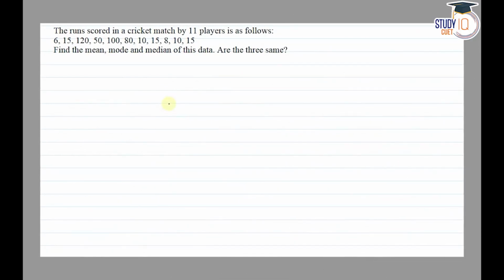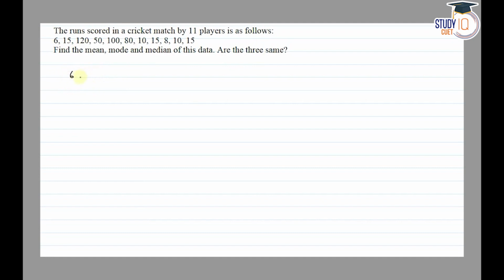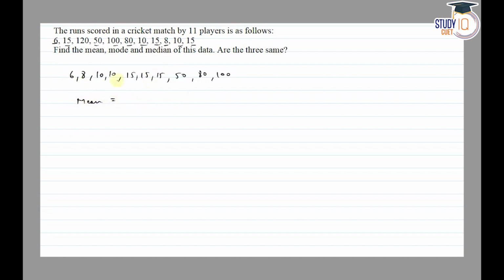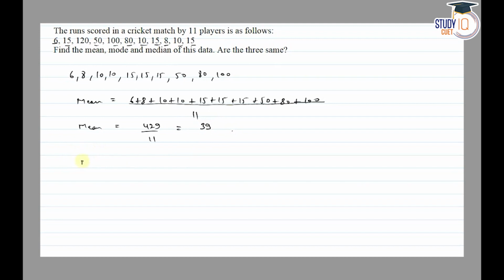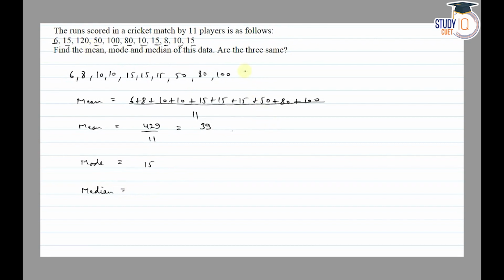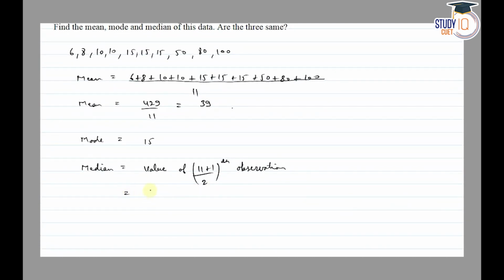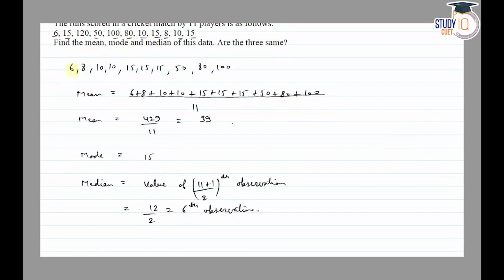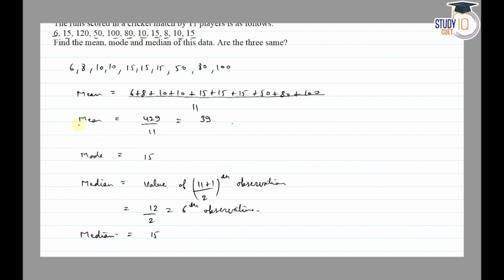NCERT Solutions Class 7 Maths Chapter 3 Exercise 3.2 Question No.2 | Data Handling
*Question* -
The runs scored in a cricket match by 11 players are as follows:
6, 15, 120, 50, 100, 80, 10, 15, 8, 10, 15
Find the mean, mode and median of this data. Are the three same?

In this video, get a detailed explanation for Question No.2 from Exercise 3.2 of Class 7 Maths Chapter 3, focusing on Data Handling. Step-by-step solutions provided to help you understand the concepts effectively. Enhance your mathematics skills and excel in your academic journey with this comprehensive NCERT solution.